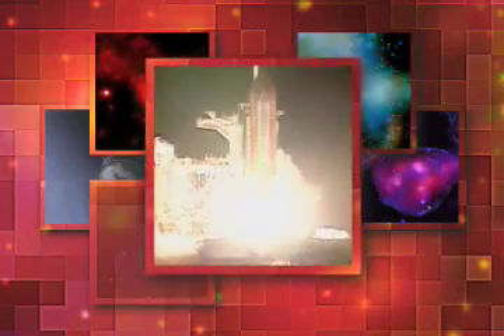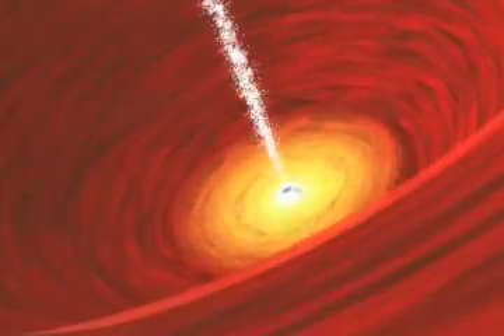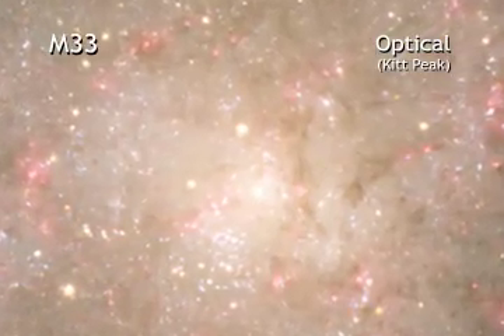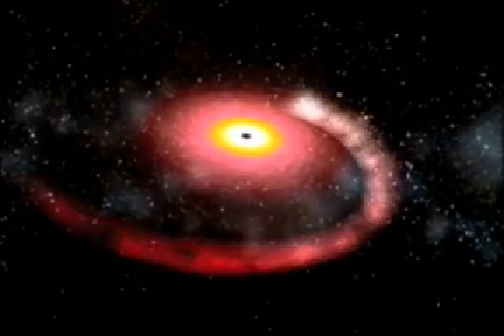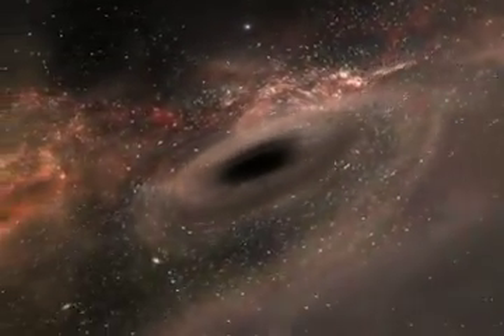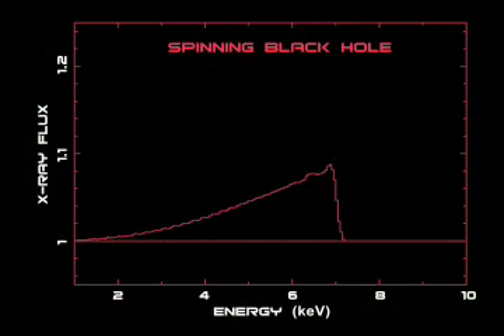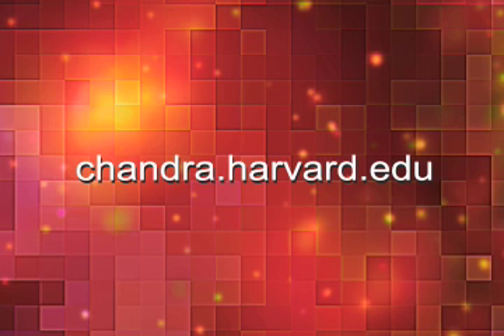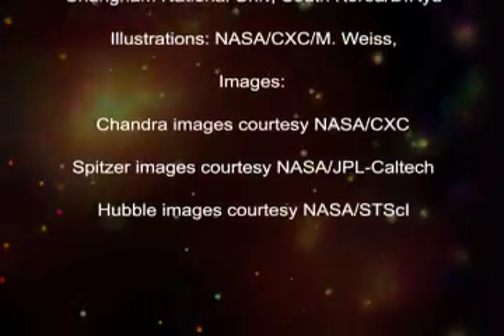Just Two Numbers Is All You Need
Podcast from the Chandra website regarding black holes. date- 2nd June 08. Source

'Black holes sound wildly complicated. After all, there are all sorts of bizarre things going on: intense gravity, the warping of the fabric of space, the distortion of time itself. But when it comes to describing black holes, it comes down to just two numbers: the mass of the black hole and its spin.'